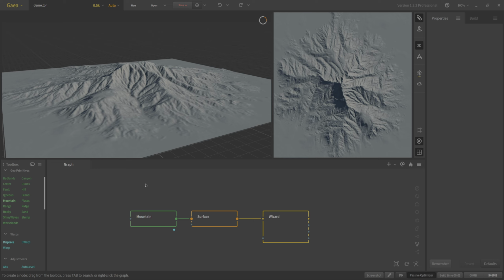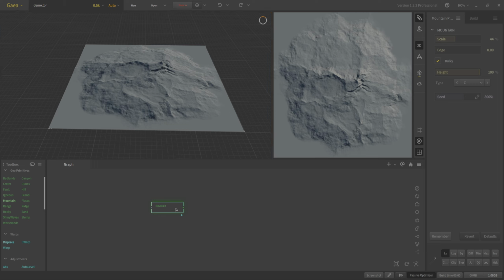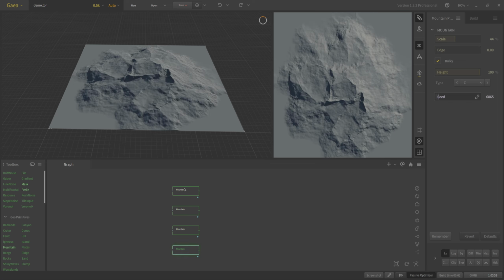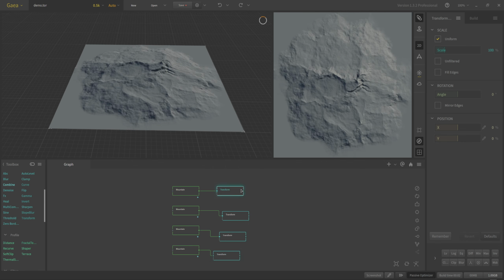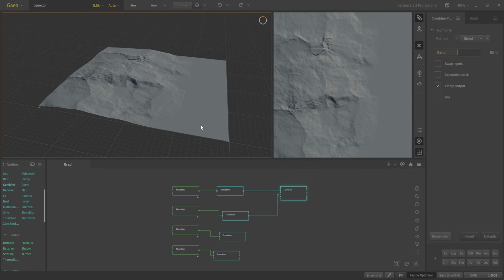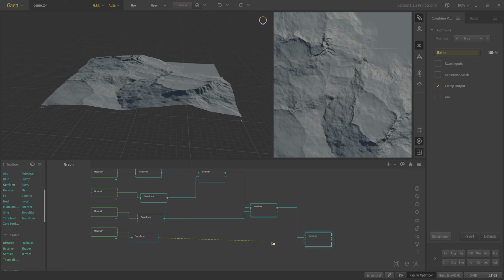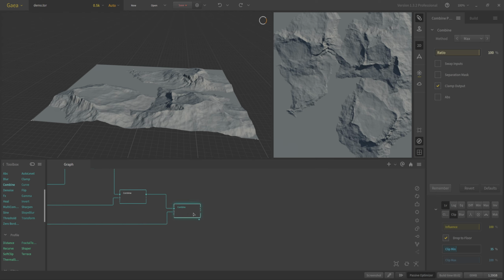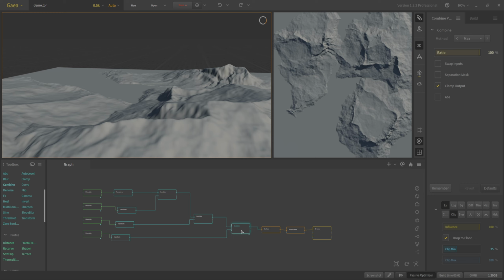MX Bikes - Gaea Track Building - Part 2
A demonstration on how to arrange and transform your terrain.